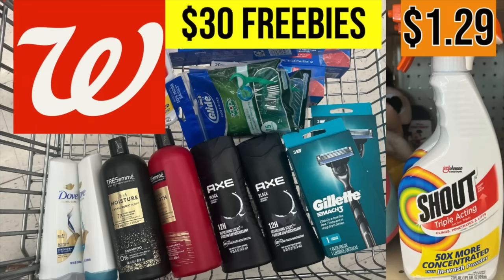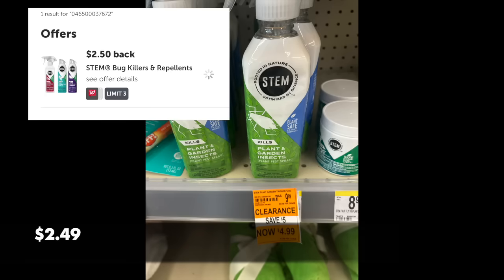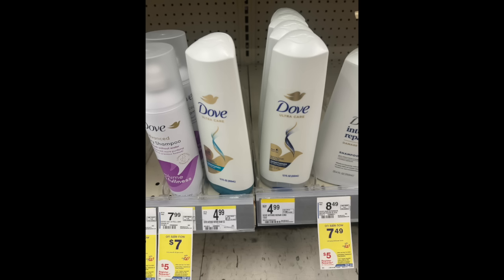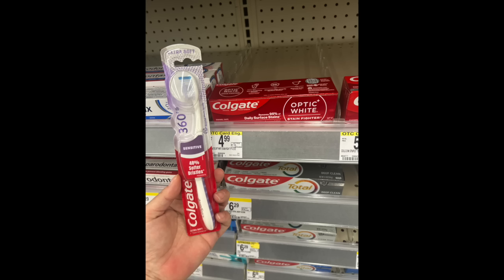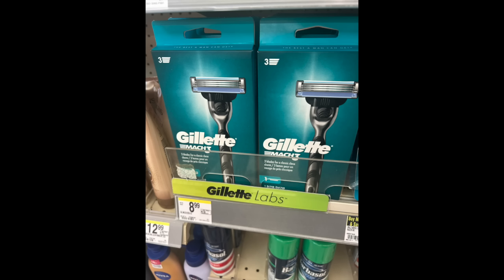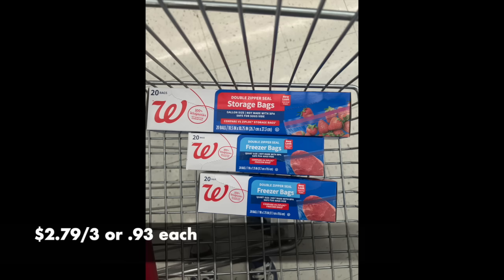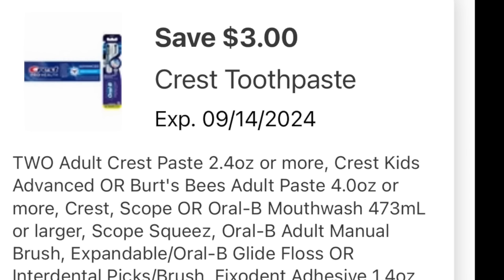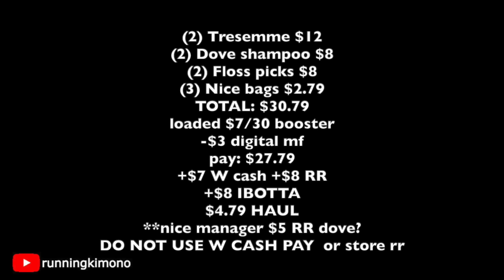Walgreens $30 HAUL 4 FREE + $1.29 SHOUT!!! RUN!!!